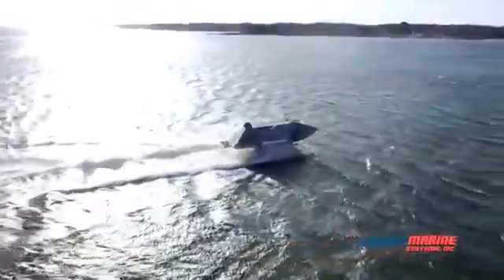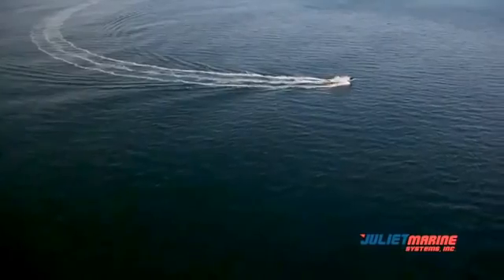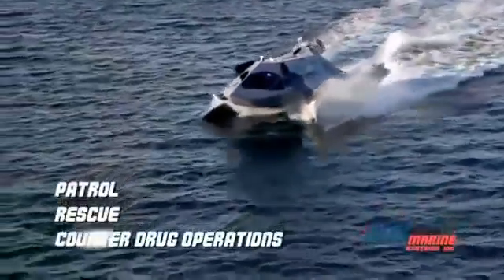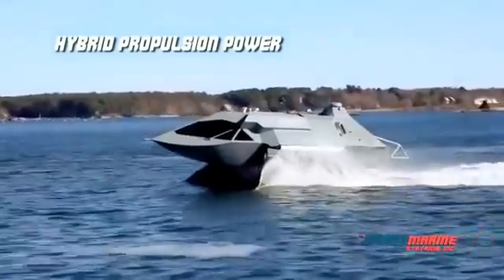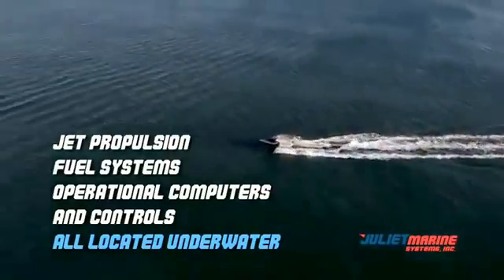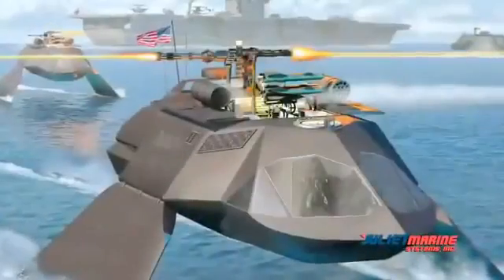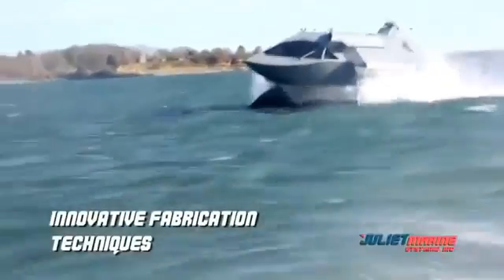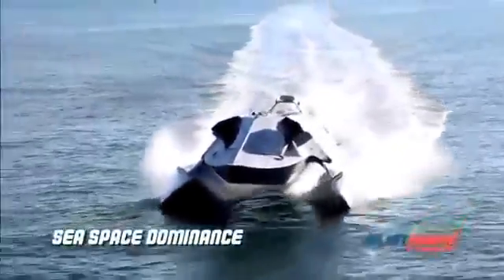SHADOW STEALTH SHIP! SUPER FAST stealth for the US military and Navy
Watch SHADOW STEALTH SHIP! SUPER FAST stealth  for the US military and Navy onlin
Another great idea for the us military and us navy . This fast attack stealth boat will make a difference. GHOST is a super-cavitating surface craft which is able to achieve 900 times less hull friction compared to a conventional watercraft and is developed by US Citizens for the US Navy at no cost to the US government for providing superior protection to US service personnel. The craft was built by Juliet Marine Systems. The secrecy orders on the project were removed on 11 August 2011[1]
The Ghost uses a gyro-stabilized dual-pontoon supercavitating hull to run at top speed through 10-foot seas. Called small waterplane-area twin-hull (SWATH), it is controlled by 22 computer-controlled underwater control surfaces. When at rest or moving slowly, the Ghost sits in the water on its centerline module. At eight knots or faster, the high-grade marine aluminum buoyant hulls lift the vessel and achieve full stability. Propulsion on the prototype is provided by T53-703 turboshaft engines, with the company planning to replace them with the General Electric T700 turboshaft. The Ghost has achieved speeds of over 30 knots, and is being tested to 50 knots. It can perform several different missions including anti-surface warfare (ASuW), anti-submarine warfare (ASW), and mine countermeasures (MCM): ASuW armament consists of the M197 20mm rotary cannon and launch tubes that expel exhaust downward between the struts of the SWATH hulls, concealing and dissipating the thermal signature of the launch for BGM-176B Griffin missiles and Advanced Precision Kill Weapon System rockets, with an electro-optical/infrared (EO/IR) sensor and radar; an ASW version could be equipped with an EO/IR sensor, radar, sonobuoy launch tubes, a dipping sonar, and four aft-firing torpedo tubes; an MCM version could be equipped with a towing boom to lower and raise two towed mine-hunting sonars, such as the Kline 5000 or Raytheon AN/AQS-20A.
Juliet Marine Systems is a maritime technology think tank that is developing innovative solutions for naval and commercial applications. We seek to assure fleet force protection in response to small vessel terrorist attacks against our Navy and coalition ships. There is a clear and present danger of these tactics being used against the U.S. Navy throughout the world and in our home ports. These same innovative technologies, applied to commercial needs, will provide a significant decrease in transit time and increase in energy efficiency, resulting in the savings of thousands of gallons of fuel daily.
Our Navy is in a revolutionary period of change. Historic military tactics combined with modern materials and technology present a formidable fleet protection challenge for our Navy today. One of the greatest threats to our Navy is low tech vessel attacks with conventional explosives, as seen on October 12, 2000, when the USS Cole was attacked, killing 17 sailors and wounding 39 others and in the continued success of pirates. As a maritime systems think tank, Juliet Marine Systems provides offensive, defensive and ISR solutions that are developed in a skunk works operation able to rapidly invent and construct needed technologies and systems for the Navy and armed forces. We have already developed a surface variant of a super cavitating craft and are planning to apply our unique technology in a UUV prototype.
While the GHOST is a surface vessel, the hydrodynamics of the twin submerged buoyant tubular foils are also a test bed for Juliet Marine's next planned prototype, a long duration UUV. The GHOST is a revolutionary proprietary technology vessel platform that will assure force protection through stealth fighter/attack capabilities along with integrated situation awareness.